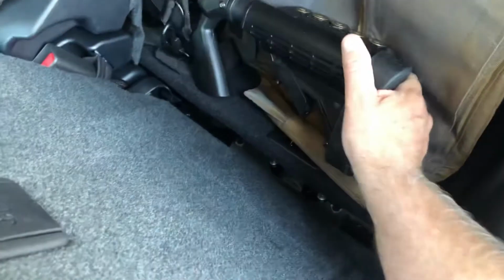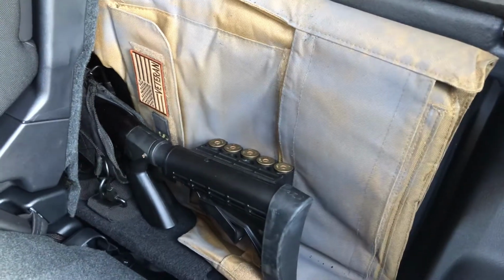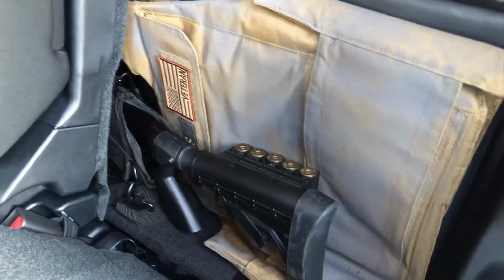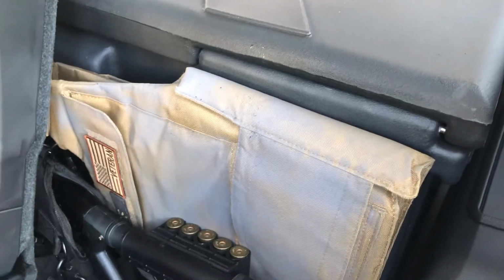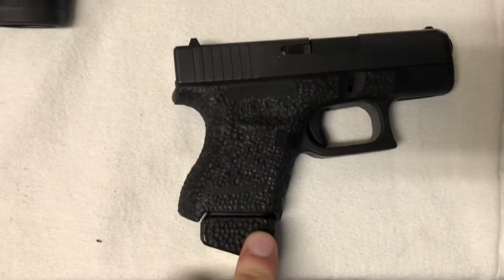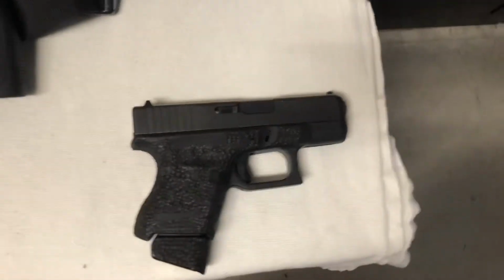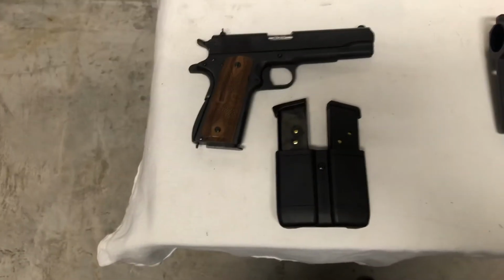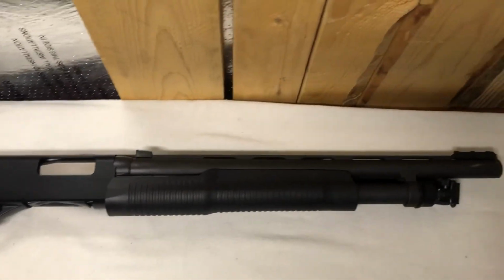Bang Stick Setup(s)